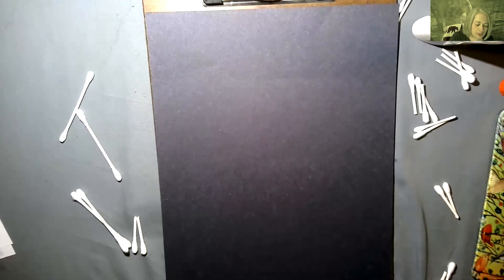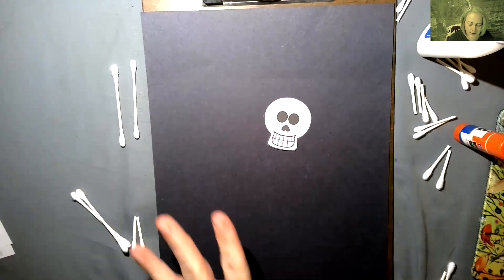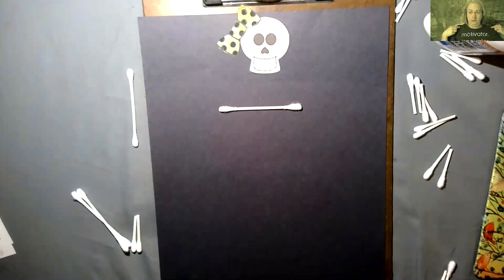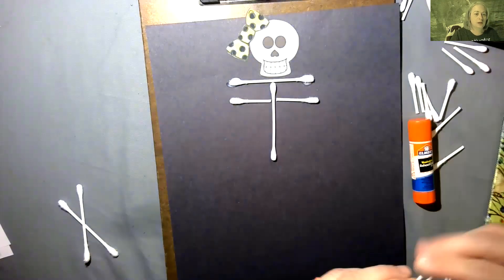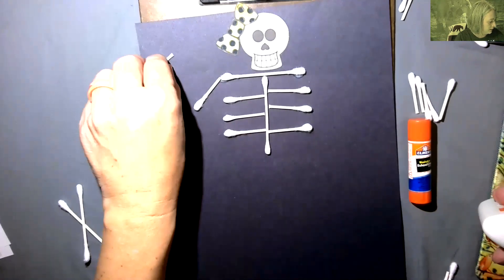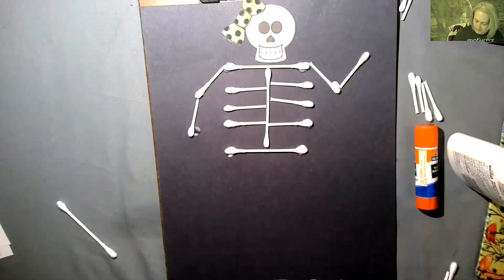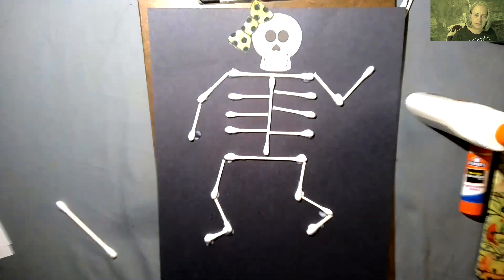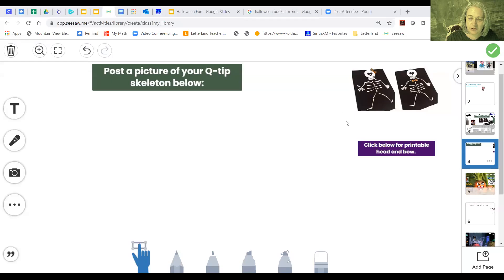Qtip Skeleton directions